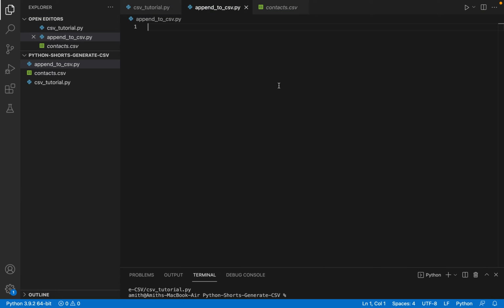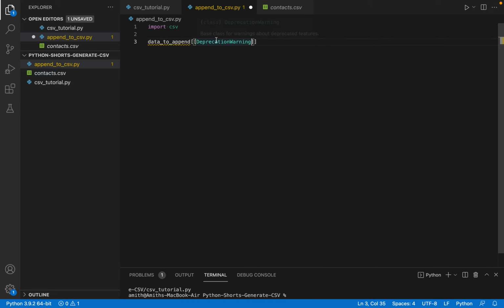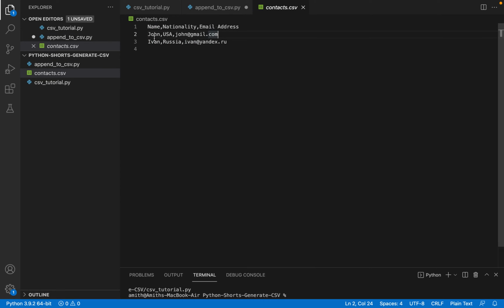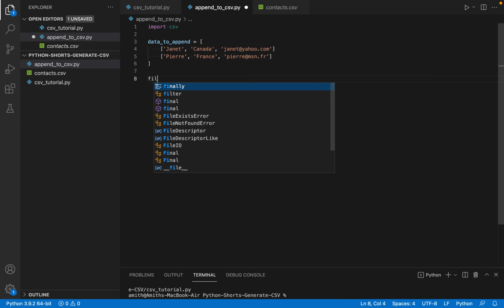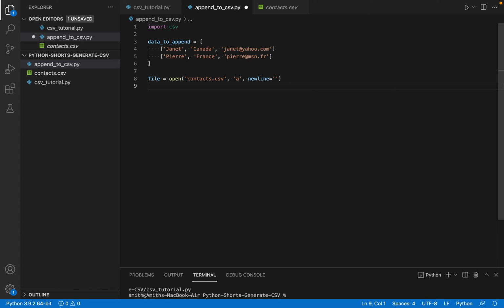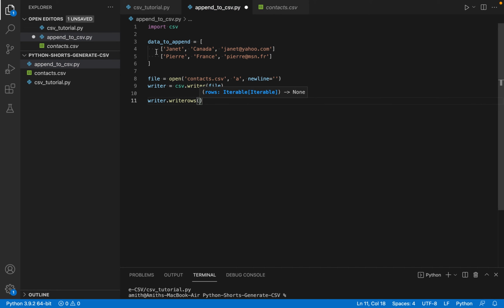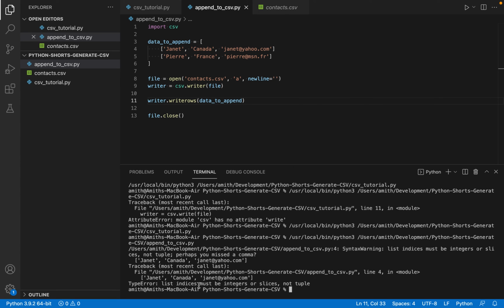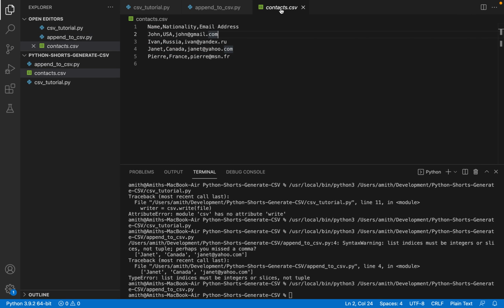Python - Adding/Appending Data to CSV Files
In this tutorial, we learn how to add additional rows of data to CSV files using Python.